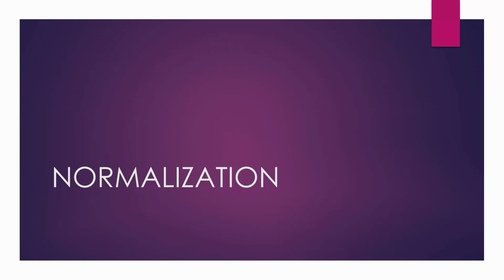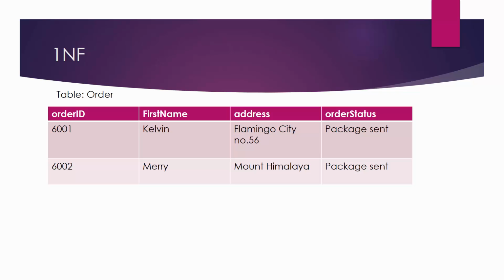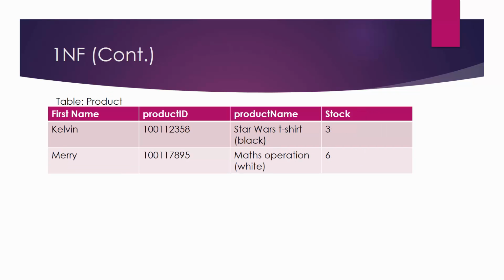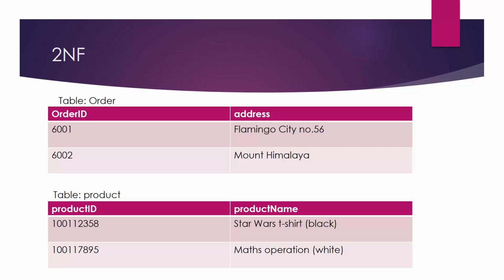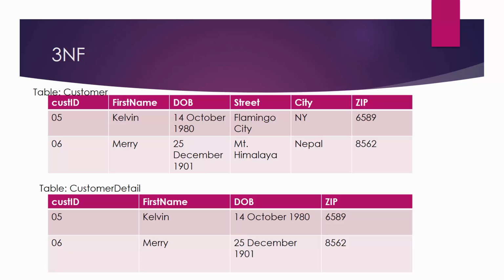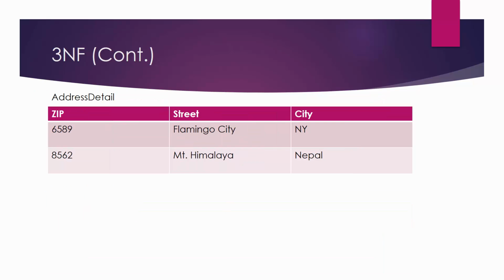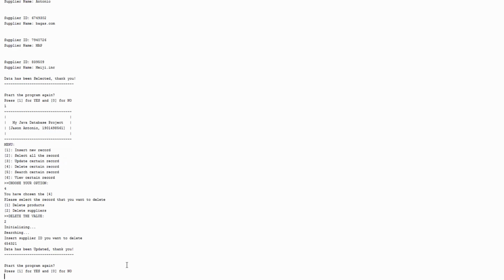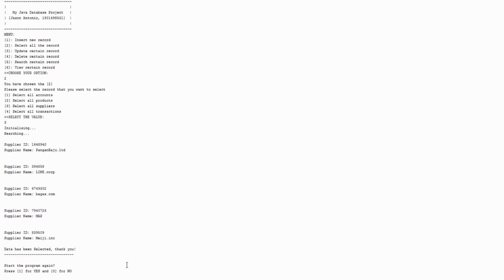Final Project: Database for Clothing Store part-2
A simple explanation about my clothing store database. The explanation consists of the database models which are conceptual, logical and physical. Moreover, another explanation about the normalization database.